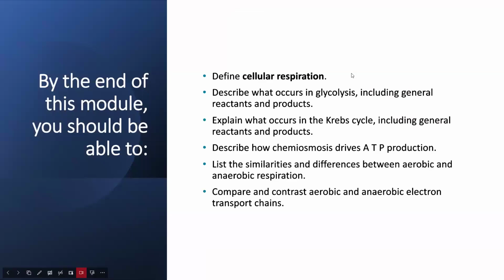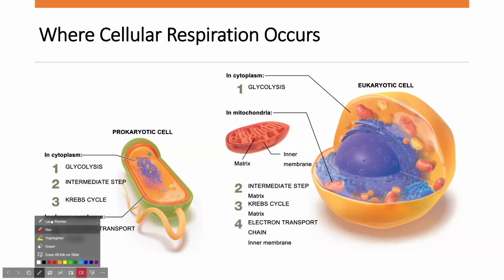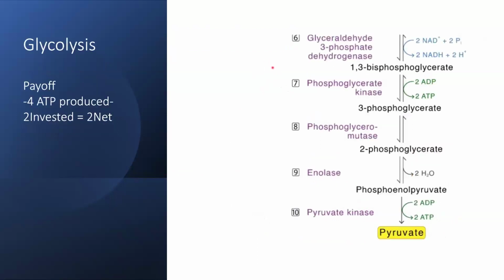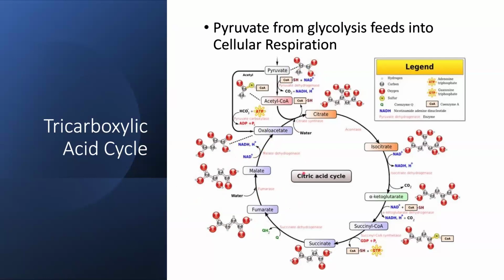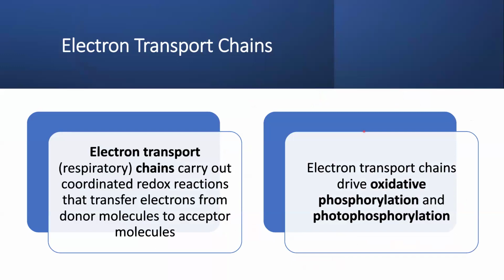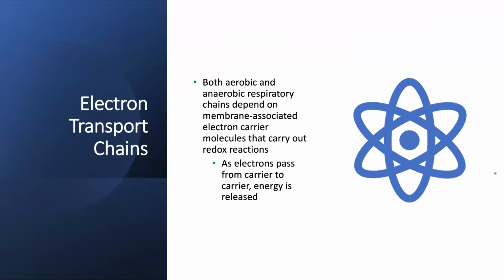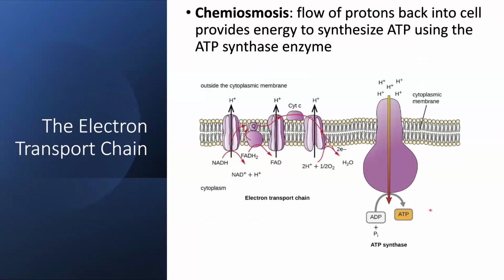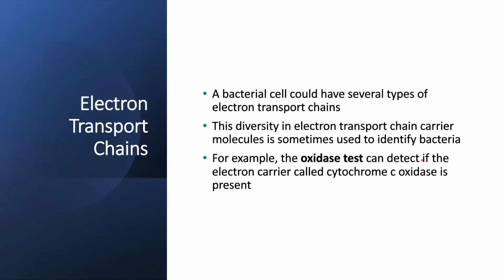8.4 Catabolism1 BIOL 334 - Radford University